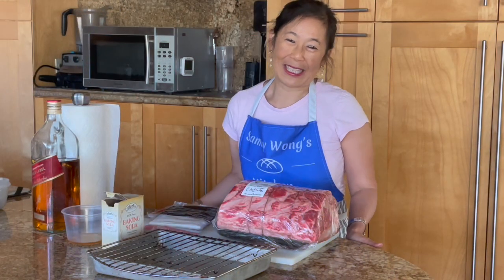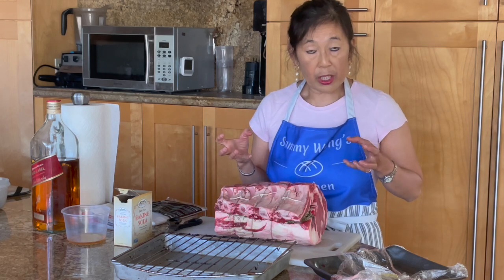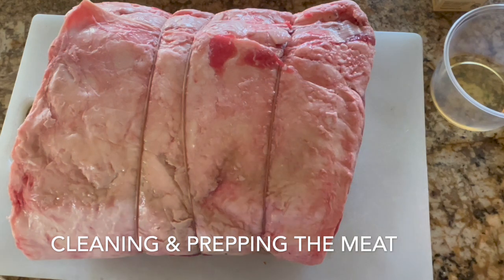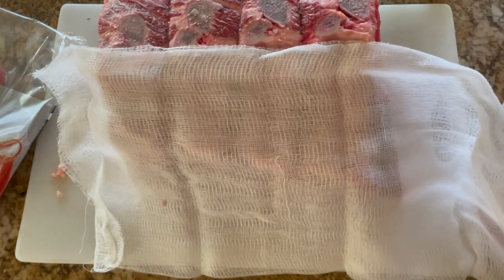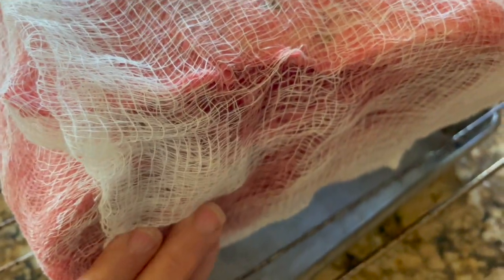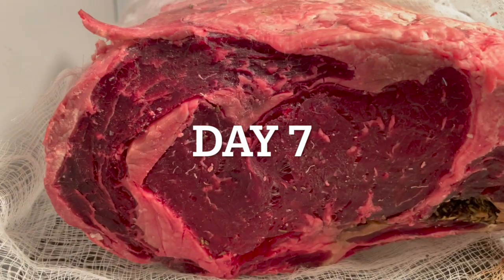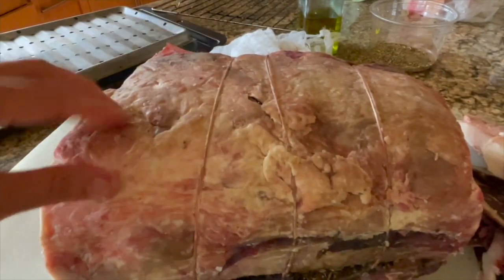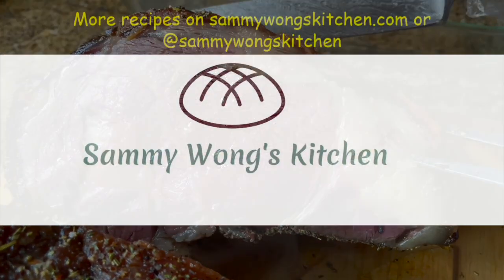How to Age & Roast Prime Rib from start to finish. 30 day aged prime rib for the Holidays!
This video shows you how to age your own prime rib, transforming a $12 / lb rib eye roast to a $80 / lb roast.  Learn the tips and tricks on how to prepare the meat for dry aging and see the aging process for this 30 day aged prime rib roast that you can do without any specialized equipment.

ENTREES